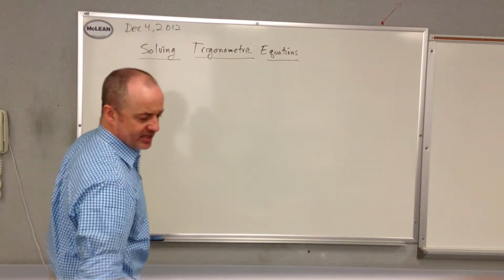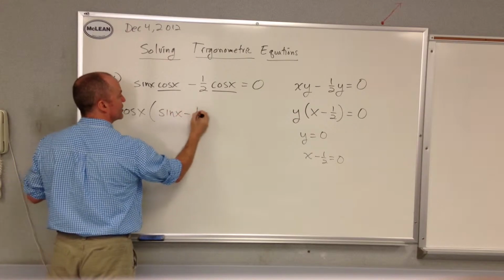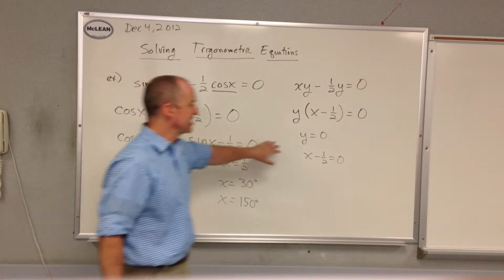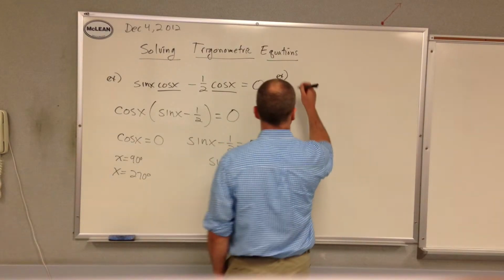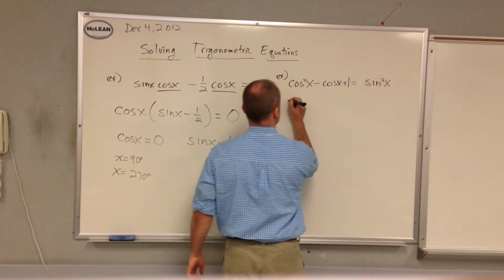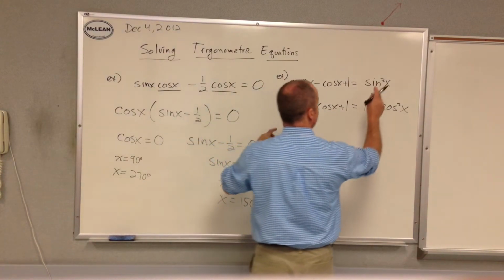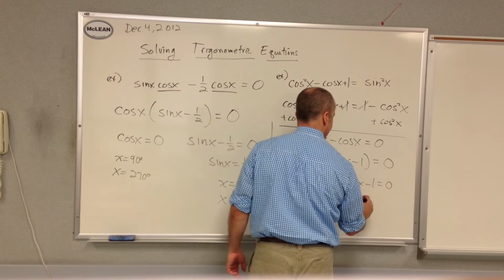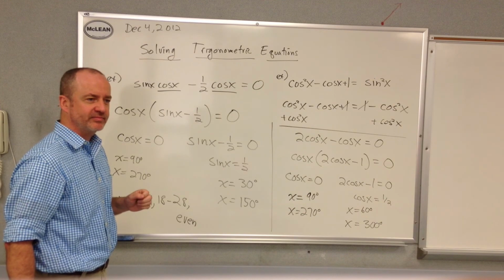2012 12 04 Precalculus Honors Solving Trigonometric Equations